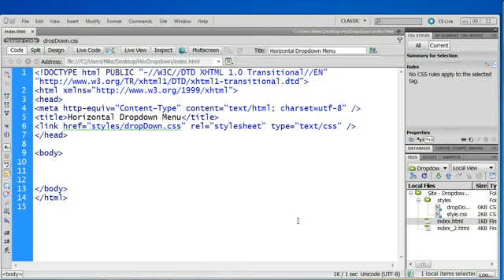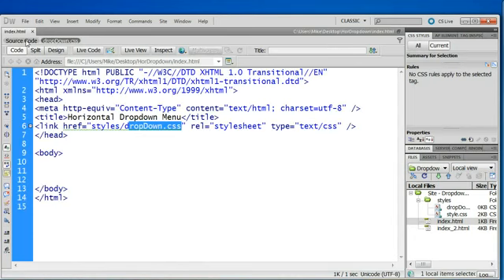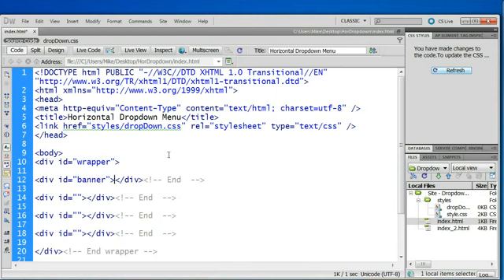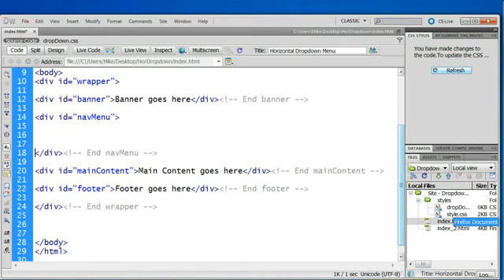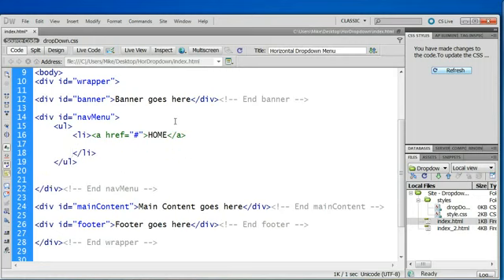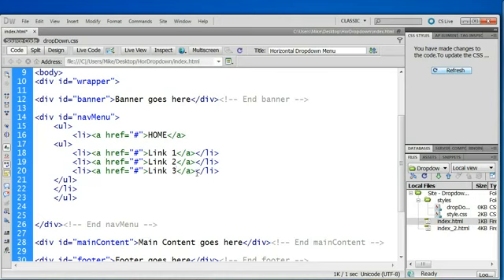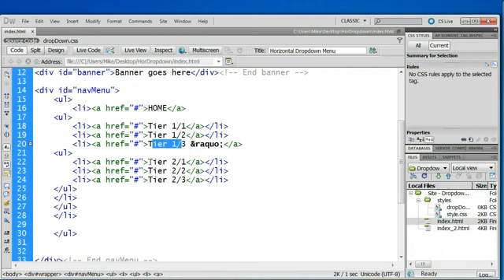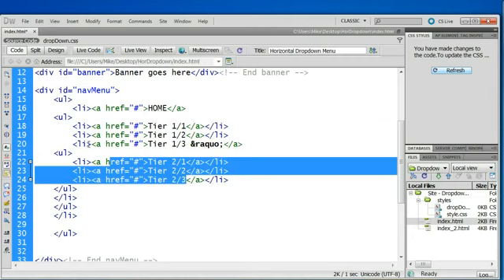Dropdown Menu Part 1 How to Build a 2 Tier Horizontal Dropdown Menu YouTube